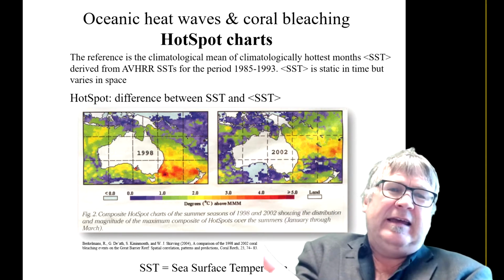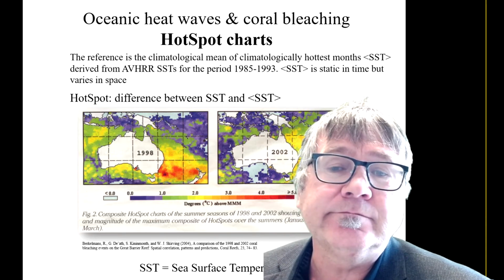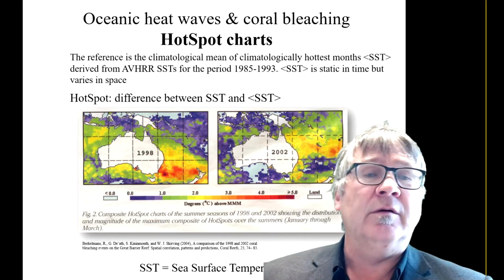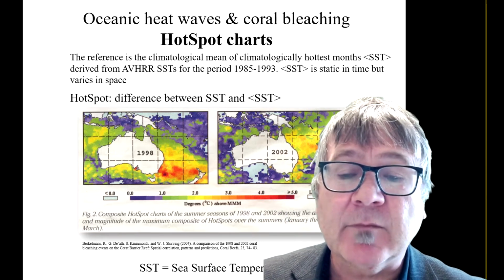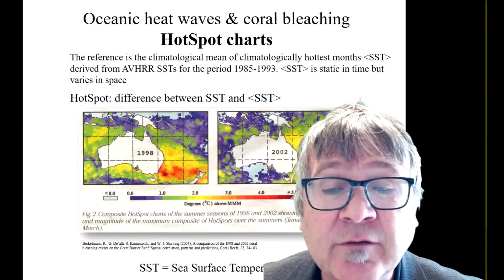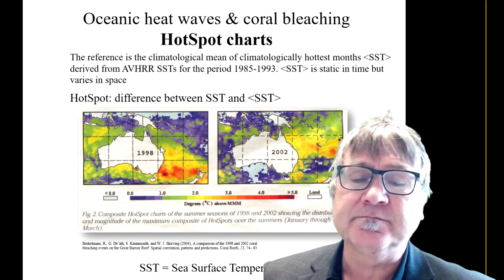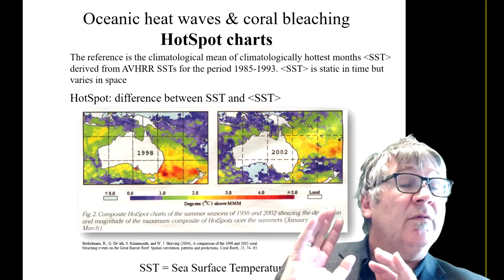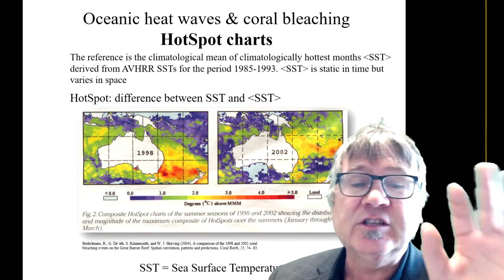Lecture 17 Slide 15